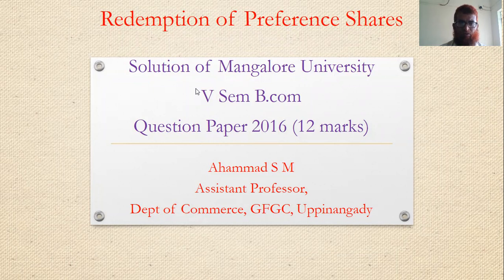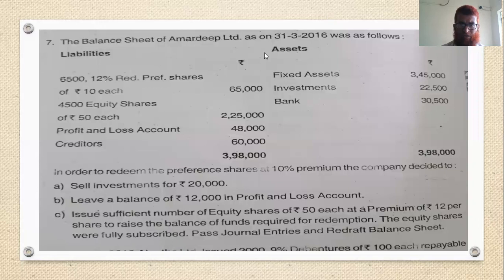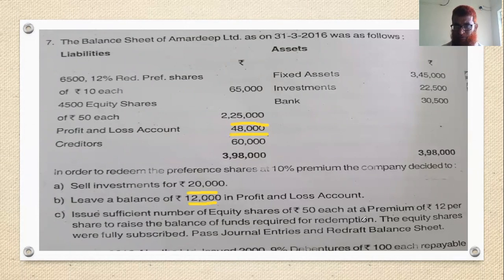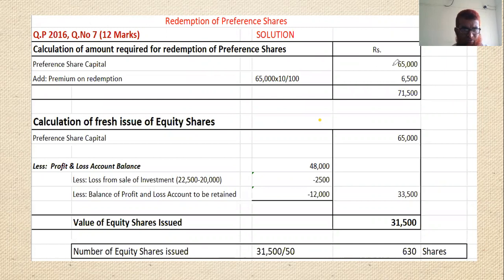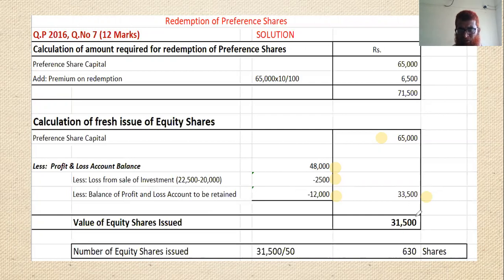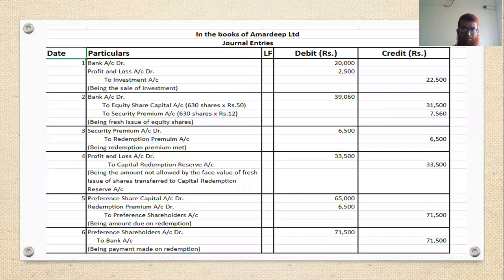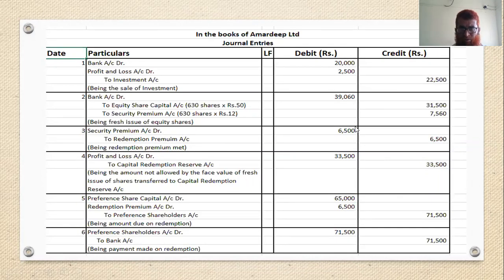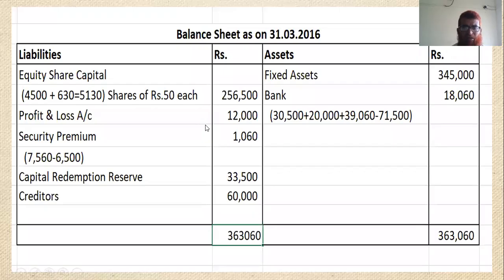Redemption of Preference Shares (12marks)-2